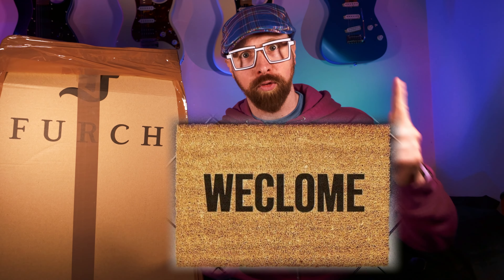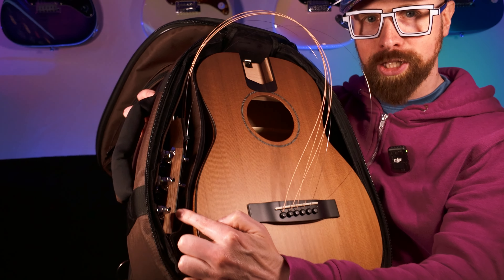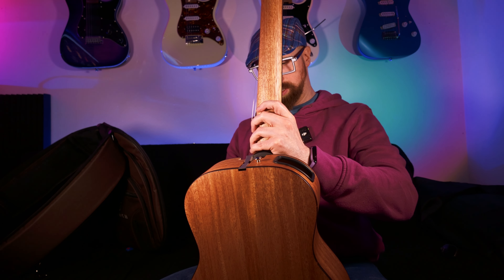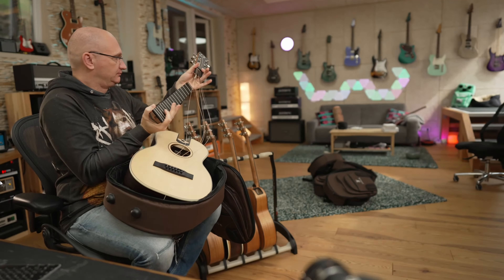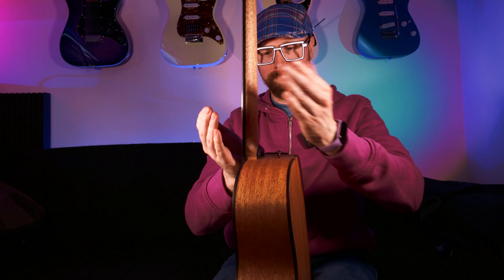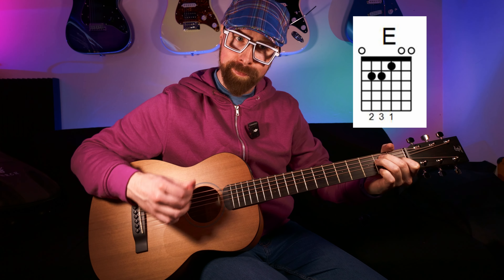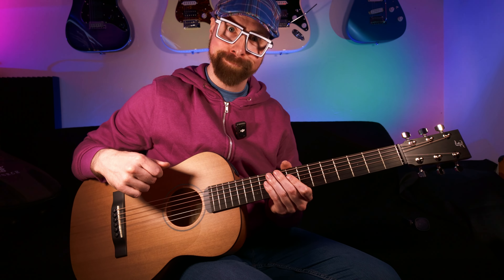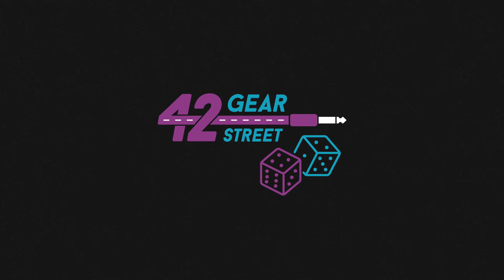I've Never Feared A Guitar More than THIS! Furch Little Jane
The Furch Little Jane LJ10 - An Unboxing, first impressions, an assembly, a sound test vs another travel acoustic and a full size dreadnought, and some DADGAD fun!

Part 1 - THE UNBOXING
In Part 2 - We Travel and Test further with Colin Scott of @scienceofloud
In Part 3 - We meet the Maker and CEO of Furch Guitars 😀

- It "could" improve your life, but more than likely wont.    Take a Gamble! 😁👍

Thank you Henning Pauly and the Team @eytschpi42 for having me at 42GSsix - I would never have got this oppertunity otherwise 🙏

Credit: Karl Casey  @WhiteBatAudio for the Awesome Synthwave tracks 😎👌

00:00 What the Furch?
01:07 The Unboxing
02:45 The Assemble - First attempt
06:24 2nd Attempt
08:34 Comparison to Alternatives
10:25 The DADGAD Test